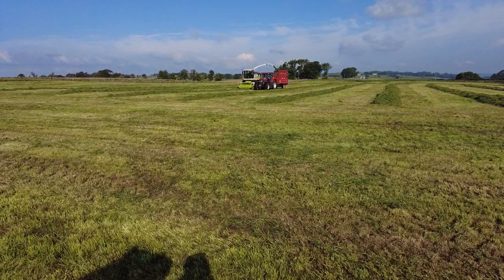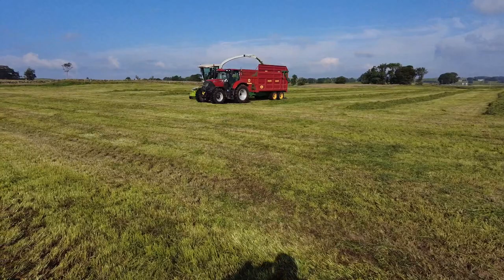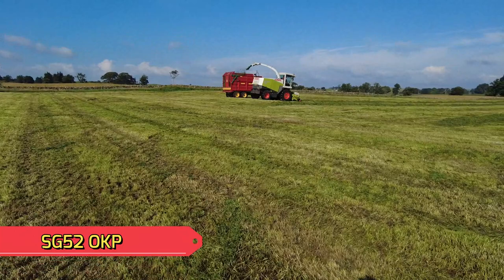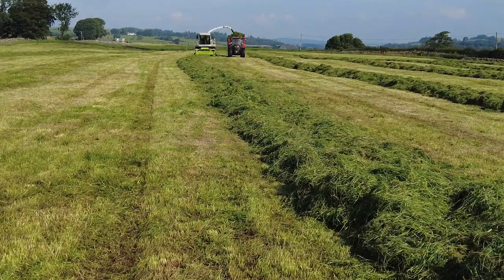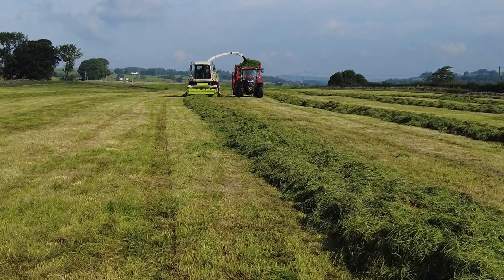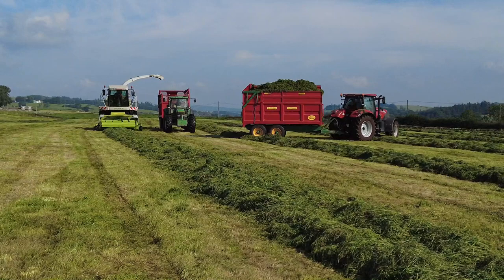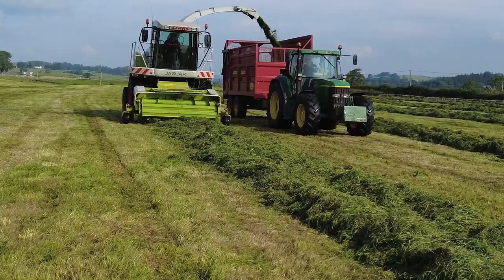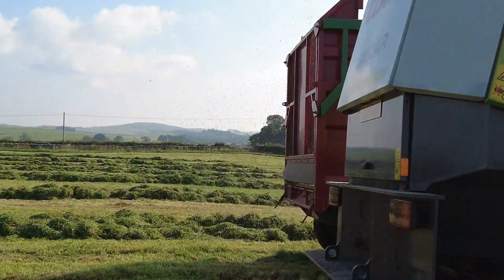Claas Jaguar 830 Dryburgh Farm Castle Douglas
I was heading for Kirkcudbright & was lucky to find this silage team working as I drove along the A75 more videos to edit for you to enjoy:)